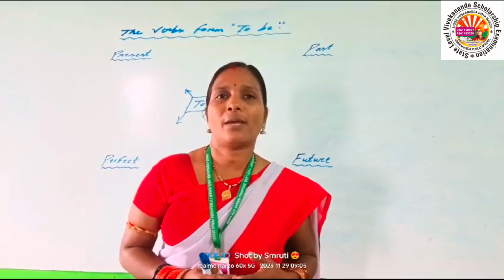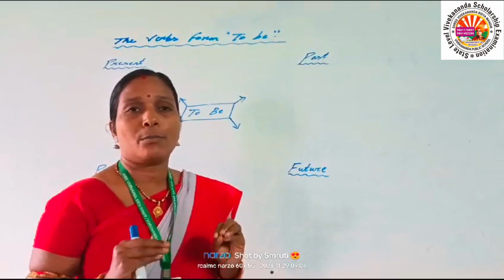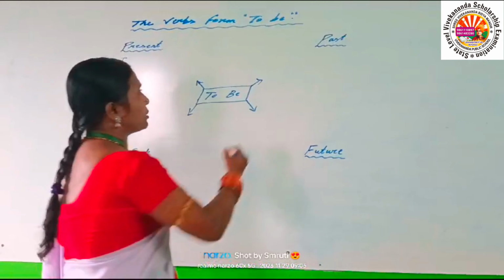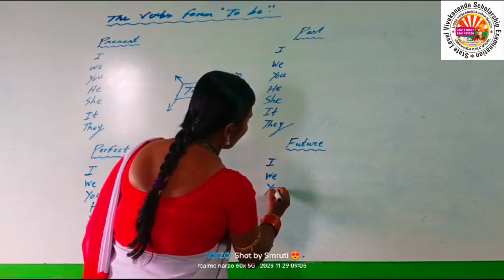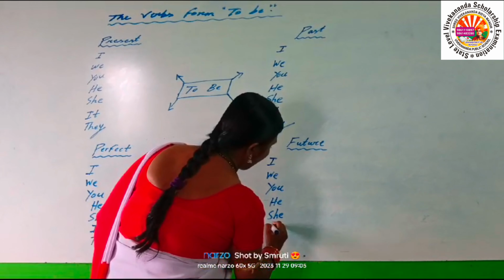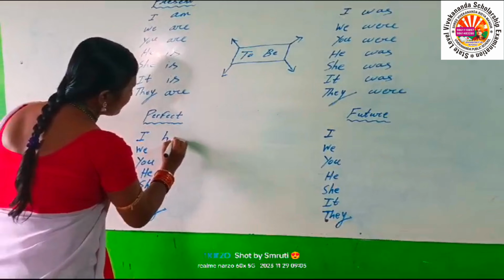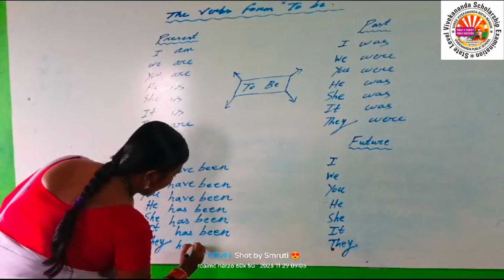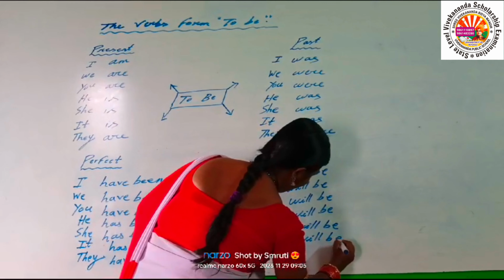English Grammar (The verbs form"to be")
BY RANJITA GURUMA
SHREE VIVEKANANDA BIDYA MANDIR
VIVEKANANDA PUBLIC SCHOOL